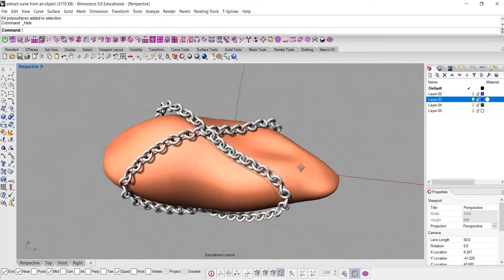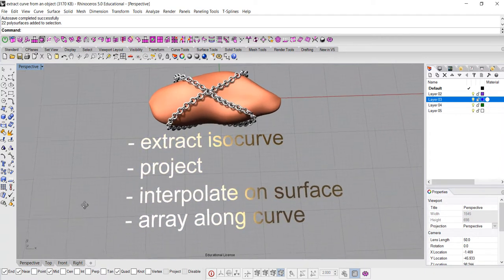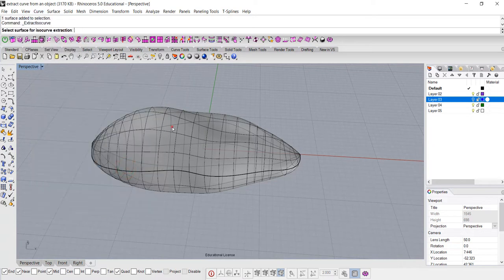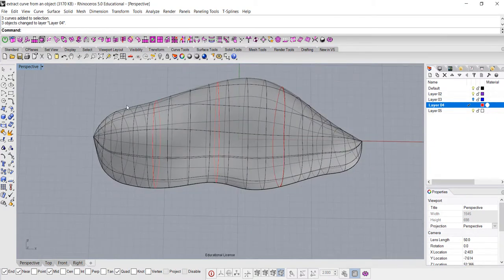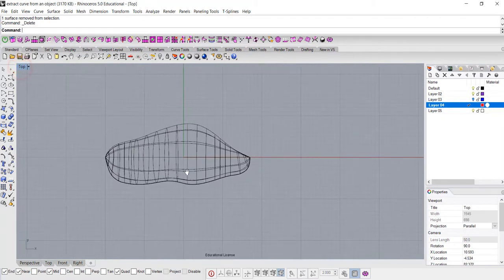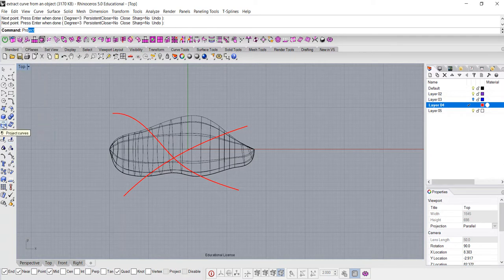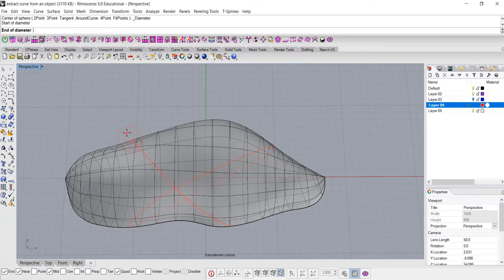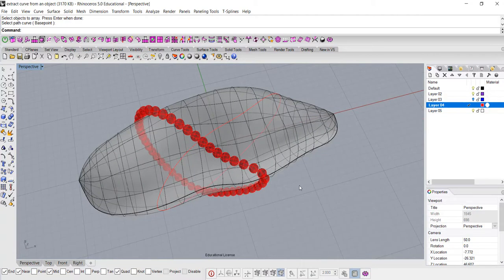Rhino 3D CAD Technique #7- How to Extract Curves on an Object in Rhino 5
This video discuss 3 different ways to extract curves from a surface in Rhino 5